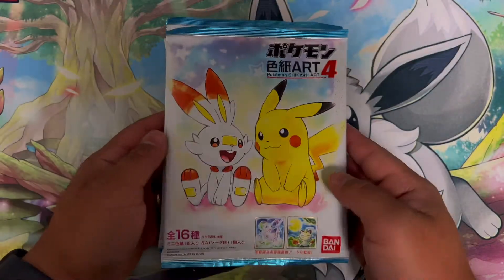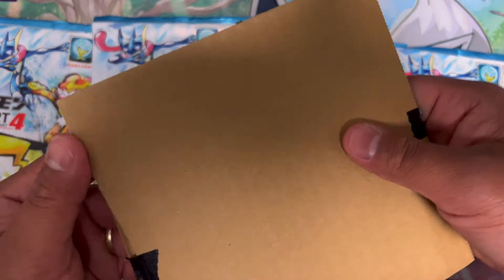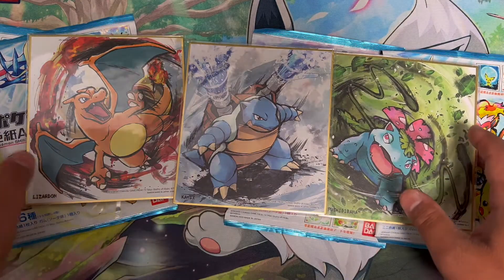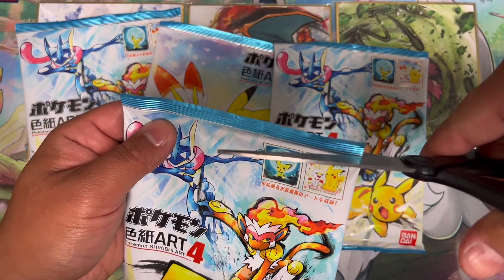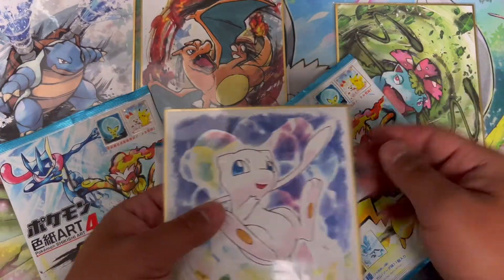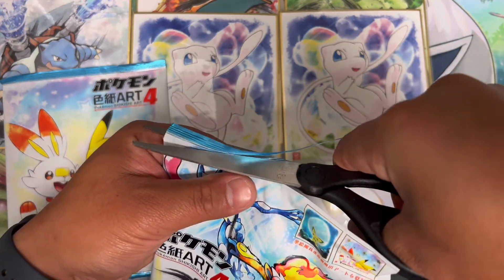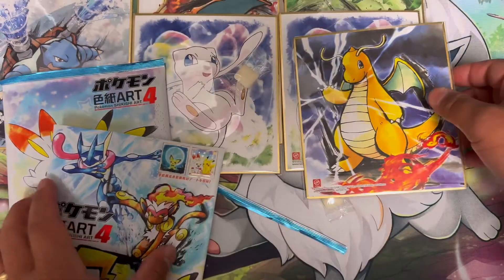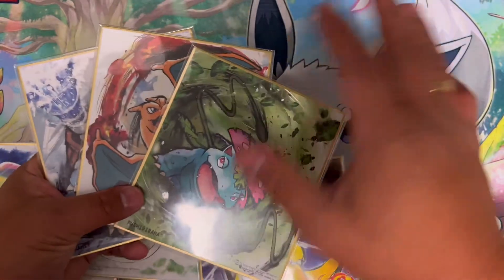Opening Pokemon Shikishi Art 4.... Charizard???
Hey Thaitube Fam! Are you excited about the new Charizard UPC or Lost Origin?? Well I don't have any of those yett. But today we are opening something different. On this episode we got our hands on some older 2020 Japanese Shikishi art. This is from art set 4, we have a chance to pull the gold foild Charizard. Lets see what we get and enjoy the artwork!

-Thai 🌎

Hey hey also make sure to check out some of my amazing friend awesome channels who always finds a way to pull some heat fire 🔥 🔥  🔥  and make COOOL 🧊 content!!